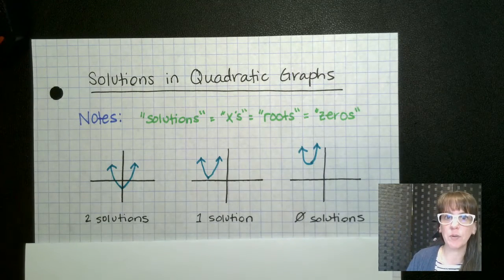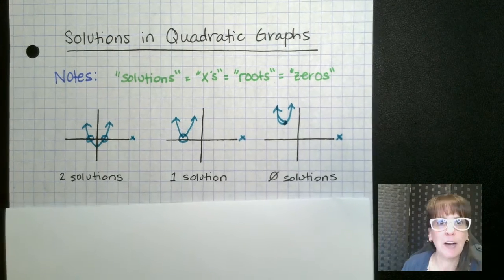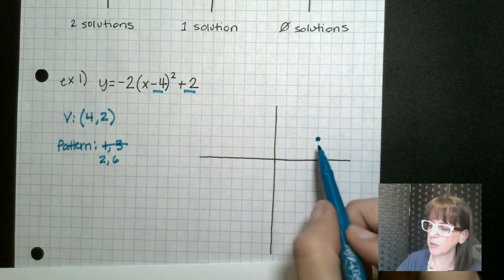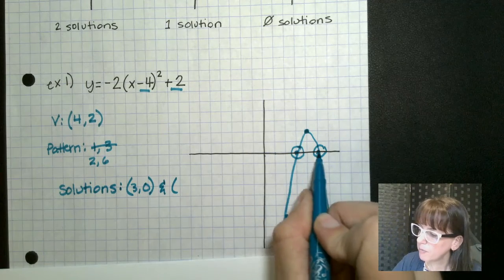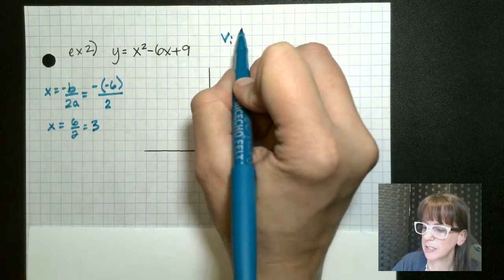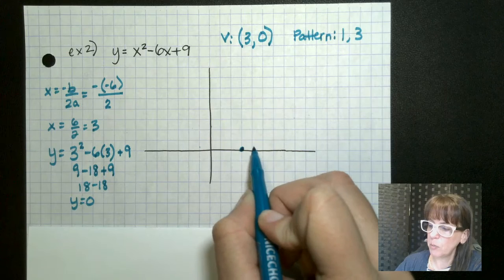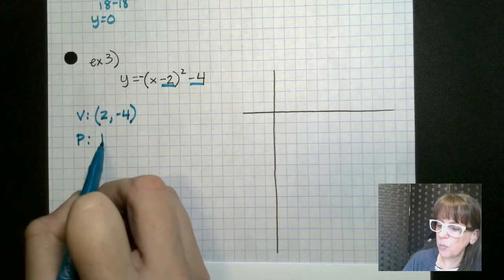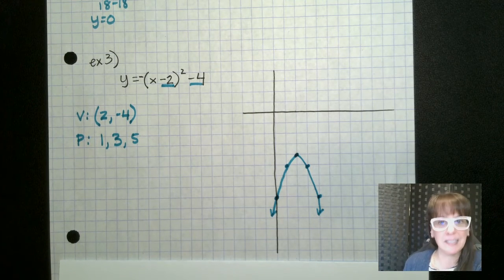Solutions in Graphing Quadratic Functions